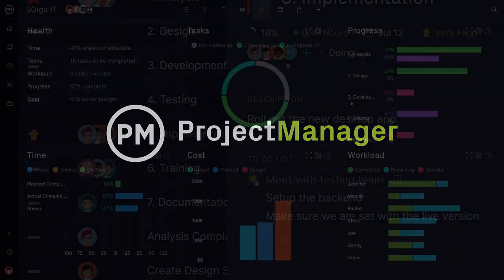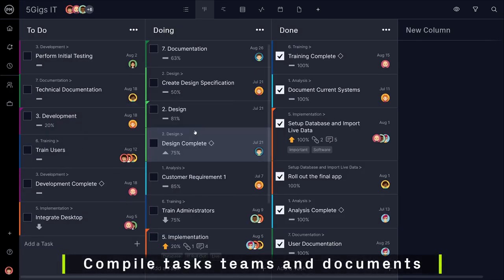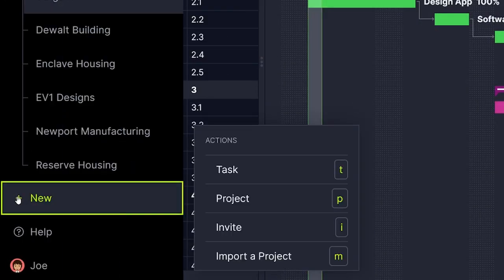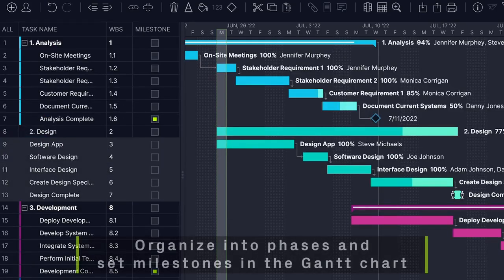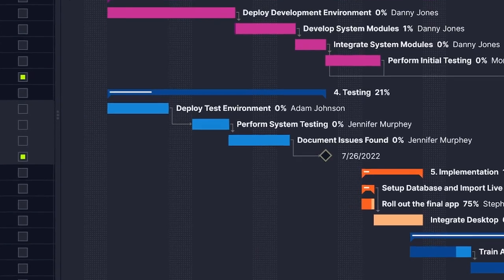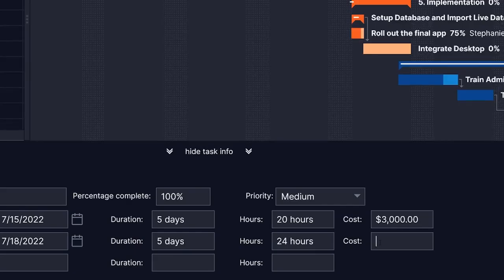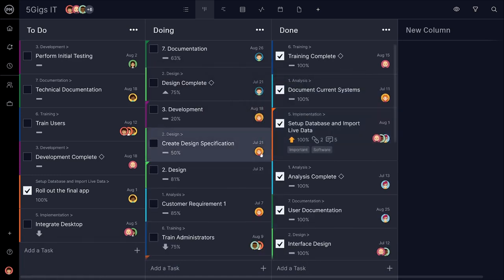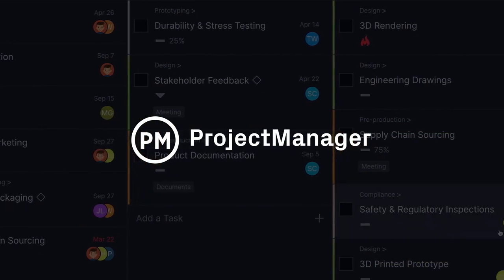Project Planning Software: Track Projects From Start to Finish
ProjectManager is project planning software that enables you to schedule your team's tasks and make interactive project plans. Try it free!

You and your team can plan progress and collaborate using online Gantt charts, kanban boards, task lists, calendars and sheets.